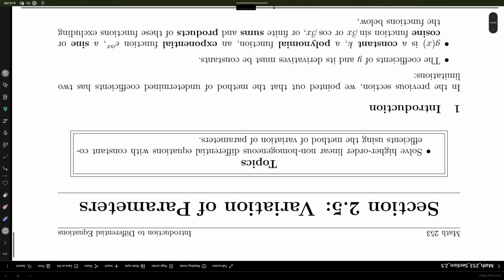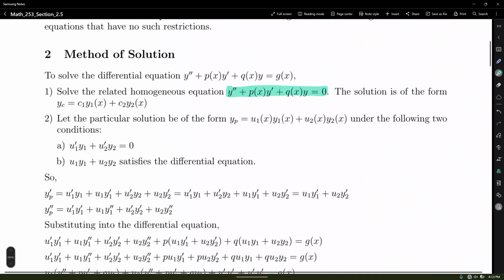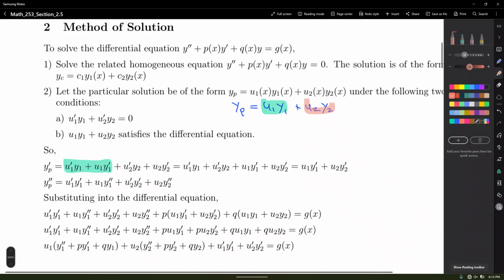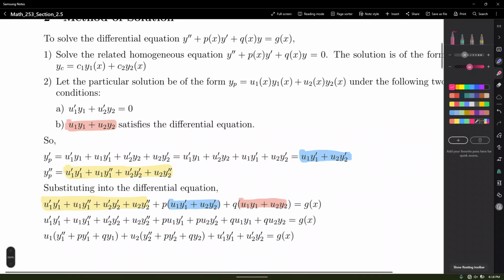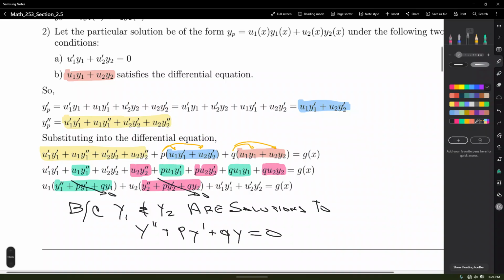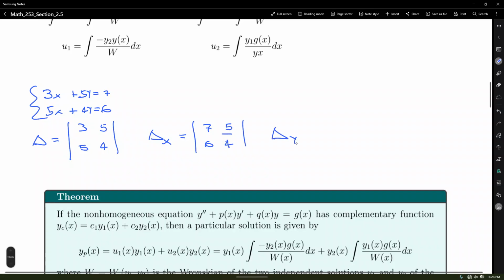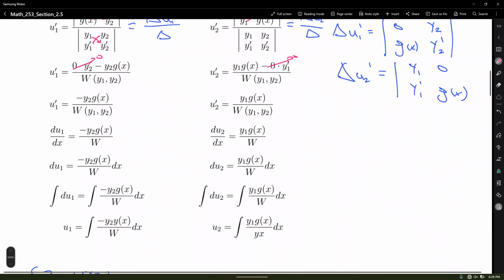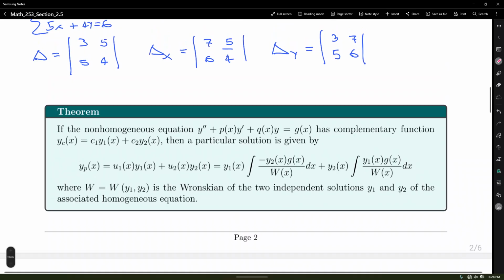Math 253 Section 2.5: Variation of Parameters (Part 1)